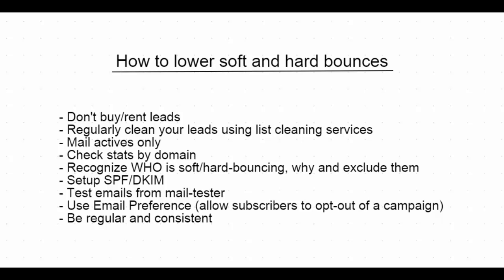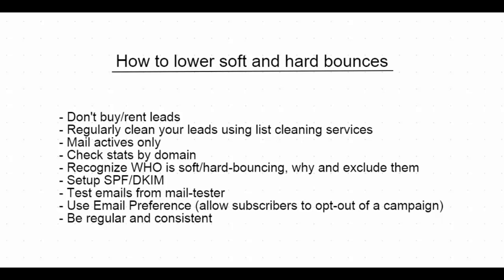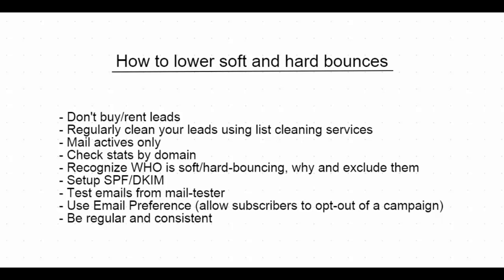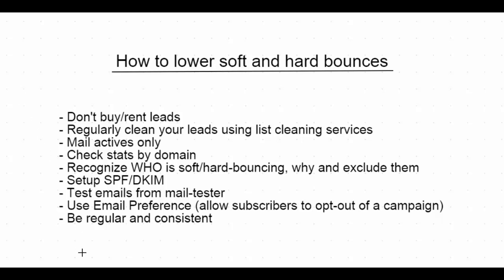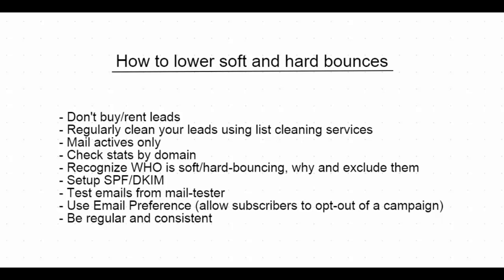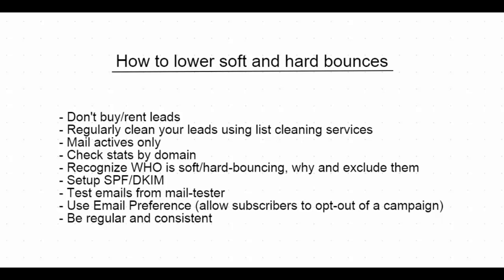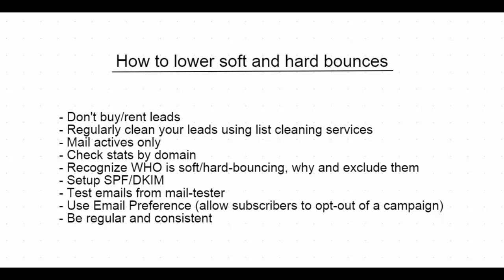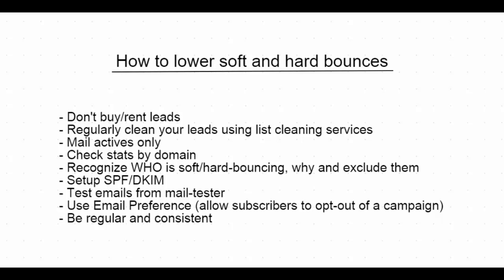How To Reduce Your Soft and Hard Bounce Rates With Mailvio